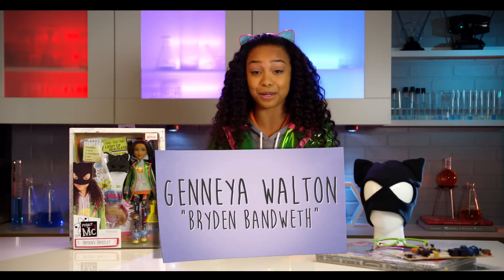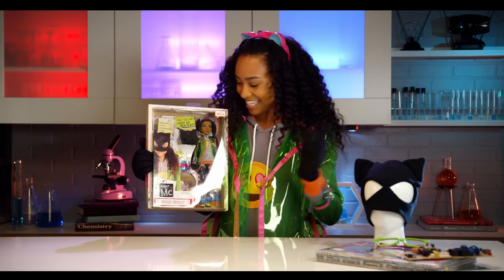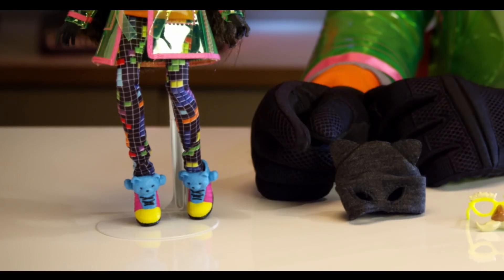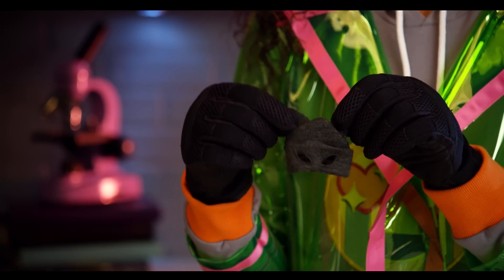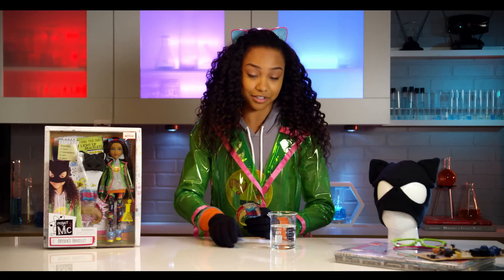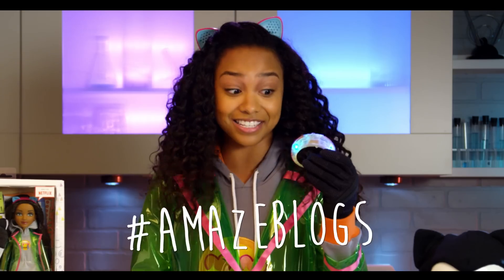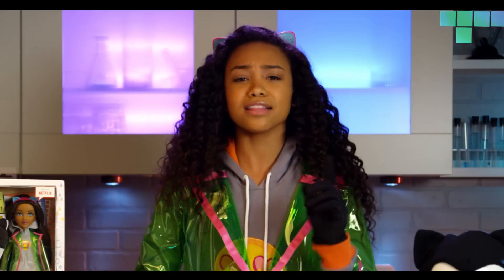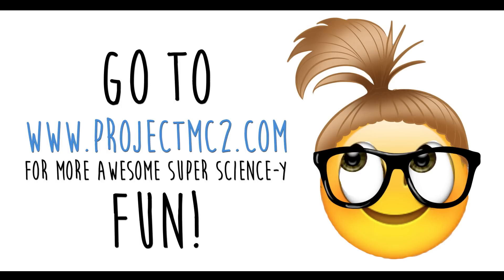Project Mc² | Bryden Bandweth Bracelet Experiment with Doll | Smart is the New Cool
Now you can perform an experiment at home with tech genius, Bryden Bandweth. Make your own light up bracelet just using safe household ingredients like water.

Picking Up S.T.E.A.M.
Materials that conduct electricity contain charged particles that can move around. The bracelet’s hidden wires contain charged particles called electrons, but the wires are not connected and the electrons have nowhere to go. Impurities in water, such as salt, also contain charged particles called ions. Once you add water to the bracelet, those ions help complete the electrical circuit by giving the electrons a path to travel. The electrical current can now flow through the bulbs and light them up!

Doll Set Features:
• Premium, articulated Bryden doll, dressed in her undercover spy outfit that reflects her individual style. Her gloved hands make sure she leaves no fingerprints behind. So many amazing details!
• Also includes a fun science activity: light up bracelet and pipette to experiment again and again
• Household ingredients not included
• Accessories for the doll include: cat mask, spy disguise glasses, cat ear headband and beaker-shaped comb